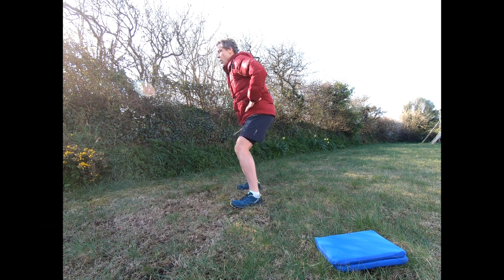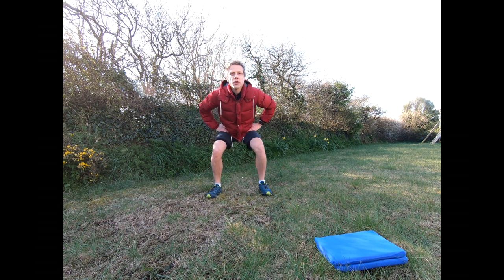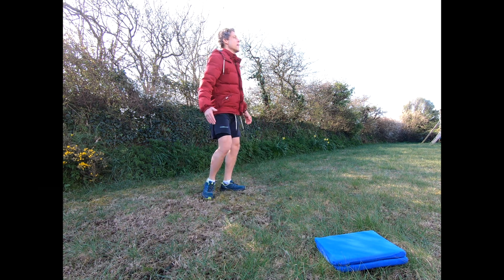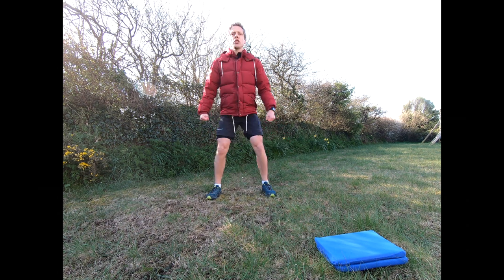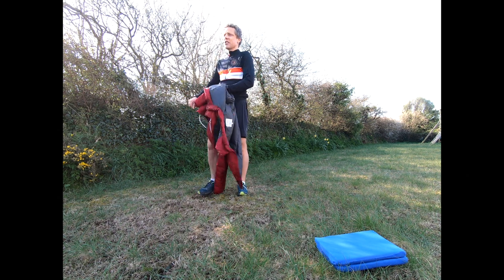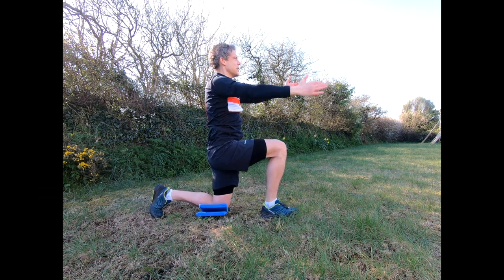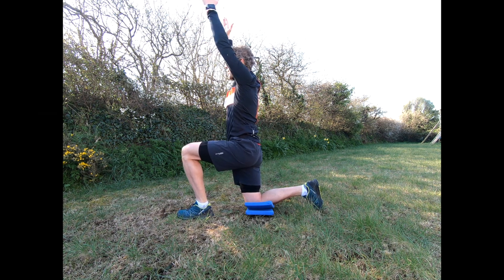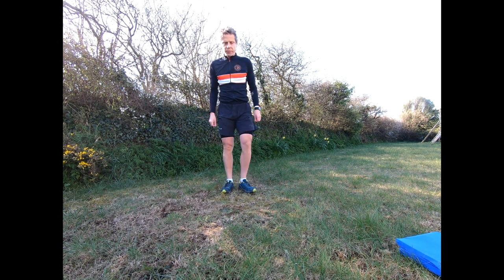LEGS - NO EQUIPMENT WORKOUT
Short manageable leg strength session. Body weight leg strength workout. Home isolation exercise. 11 minutes.

Fitness. Exercise. Physiotherapy. Strength and alignment.

Squats, low lunge, split static lunge. Focus here is on the quality of movement to maximise the return.

Gluteal muscles, quadriceps, hamstrings.

Come and ReachYourOwnElite​